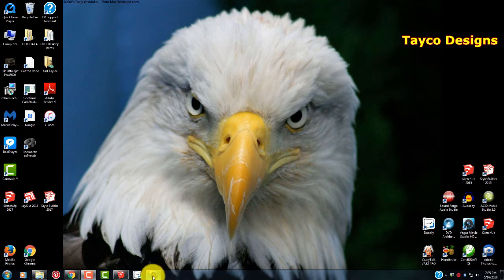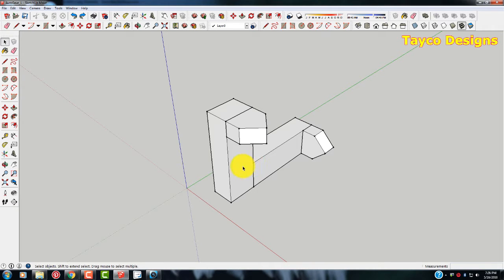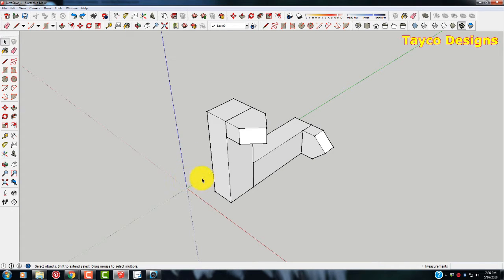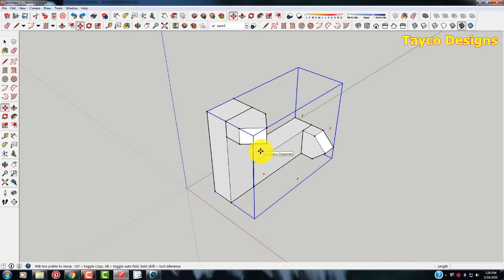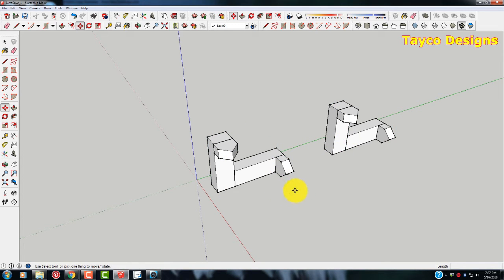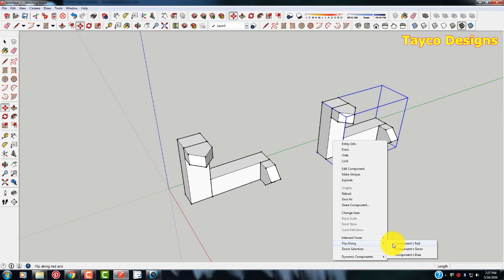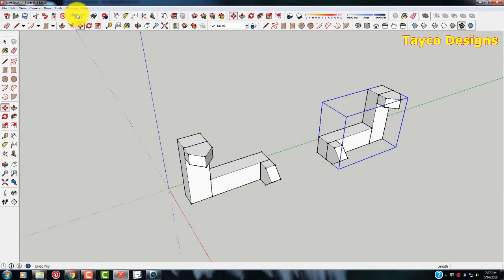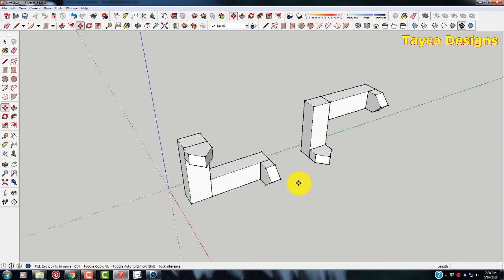Learn The Flip Along Command In Free Softtware 3D Design SketchUp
SketchUp is a very powerful CAD program that is free to download and use. Come learn some quick tips and techniques that will be very helpful in your learning the program.